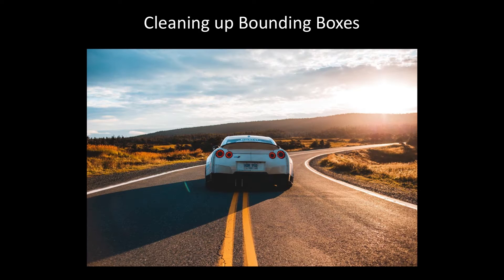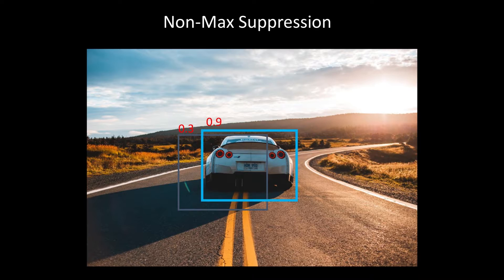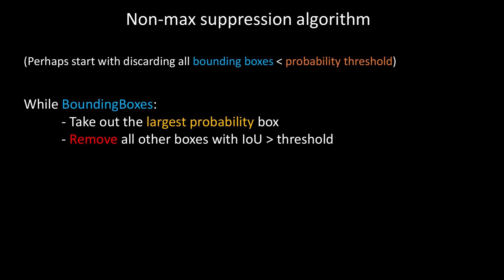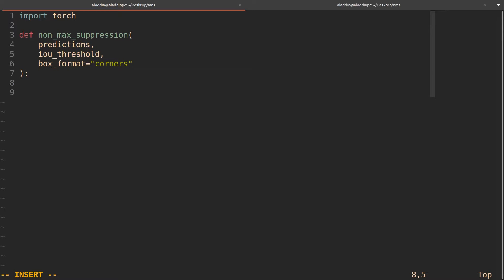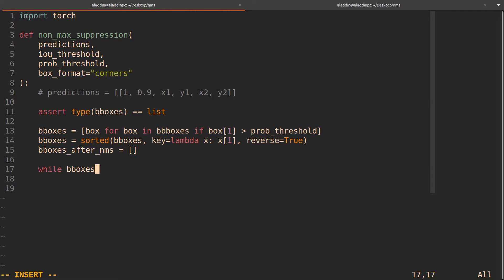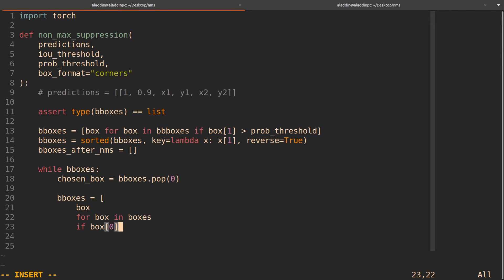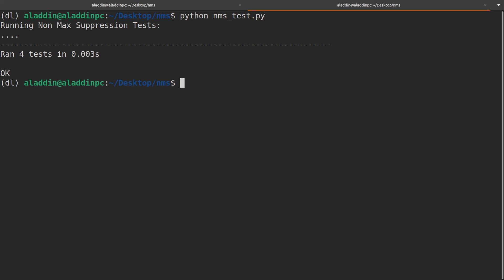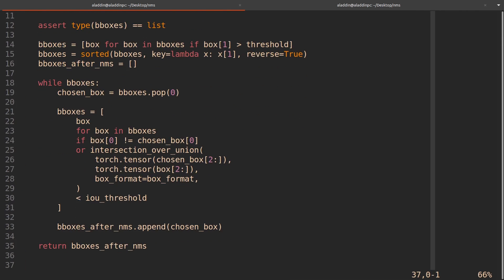Non Max Suppression Explained and PyTorch Implementation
In this video we try to understand and implement another very important object detection metric in non max suppression.

💻 My Deep Learning Setup and Recording Setup:

OUTLINE:
0:00 - Introduction
0:44 - Explanation of NMS
4:55 - Implementation in PyTorch